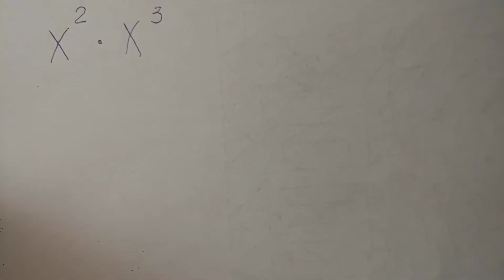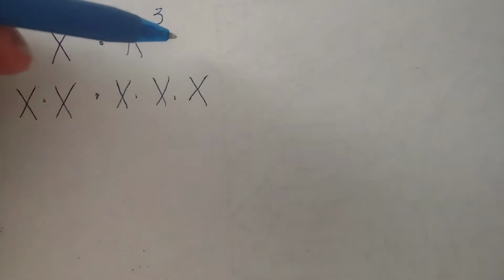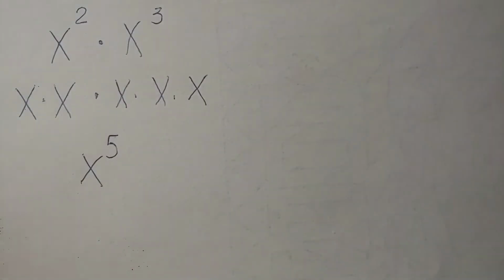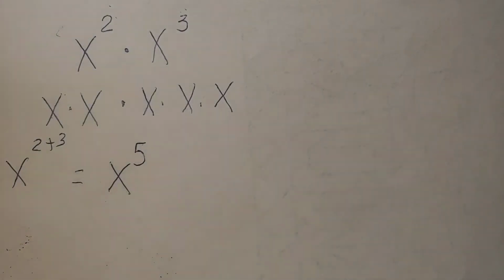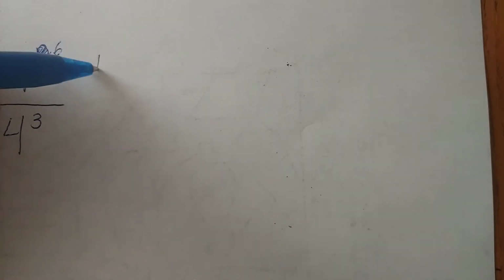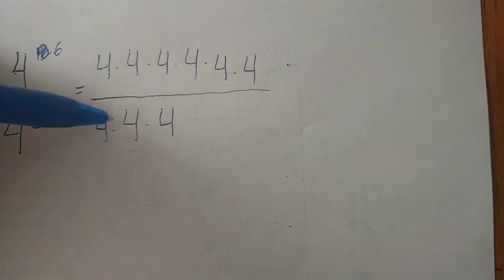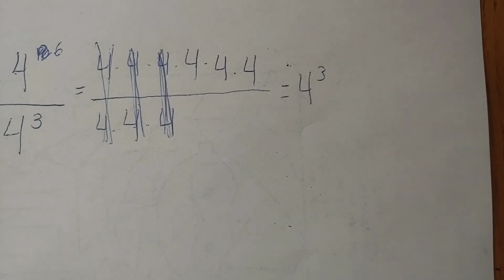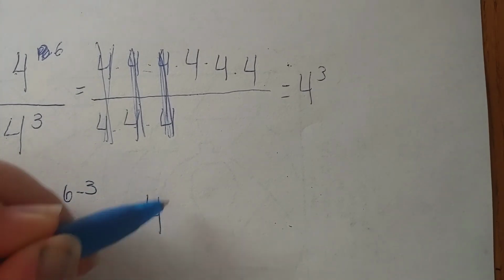Examples of Multiplying and Dividing with exponents